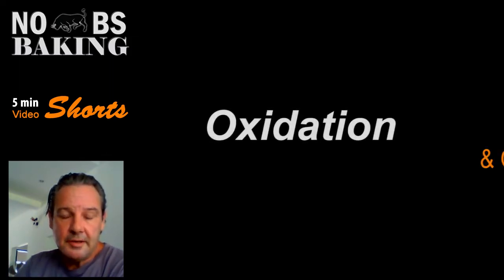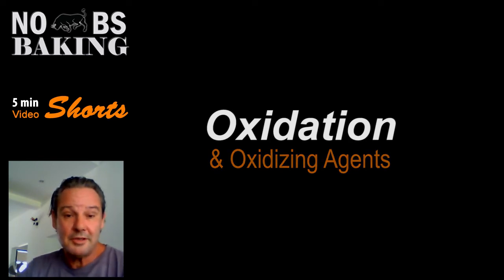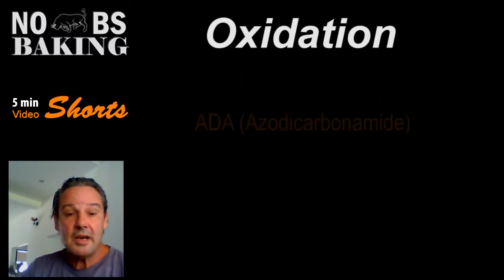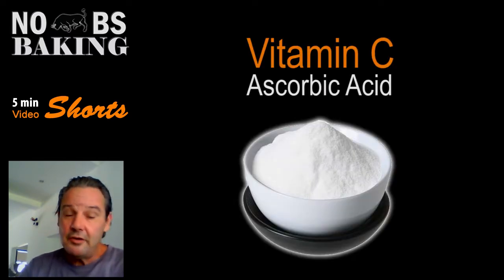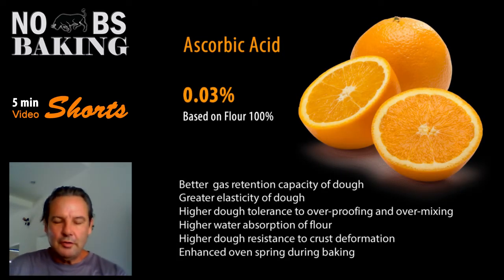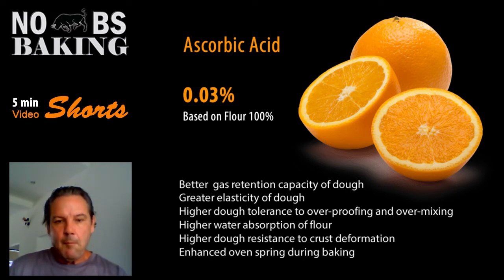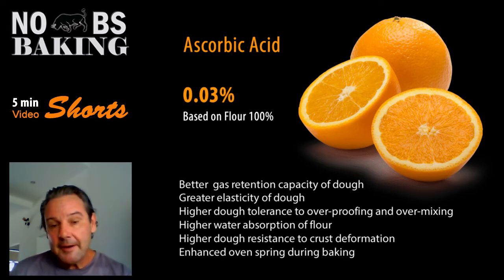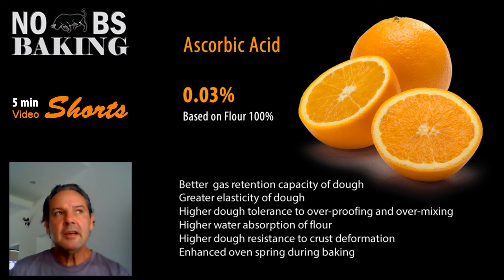Big Bread Volume & Strength From Vitamin C. Your Days Of Making Flat Bread Are Over.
The benefits of Ascorbic Acid in dough systems is long known by bakers. Take your bread baking to new levels of quality, bread volume and general baking success by learning these hacks.
In this short video we quickly explore another method for quickly and dramatically improving the gas retention over all finished volume / oven spring you can attain through the use of oxidizers.

Oxidizers provide many benefits in a dough system. Here are a few.
Improved gas retention capabilities in your dough
Greater elasticity
Higher tolerance to over proofing and over mixing
Higher water absorption by flour
Enhanced oven spring
Tighter more uniform crumb

For those people who have been struggling to get their finished product looking the way they want this is one of the quick "hacks" that will quickly start you in the direction for baking beautiful bread. Yes you can try to keep playing around with process to improve your breads however, for those of you that do not feel like staring at low volume, or collapsed breads anymore then this is one of the tips to get you sorted.

If anyone has any baking tech questions please feel free to send them to mailto: and I will do my best to help you sort it out.
Regards
JP